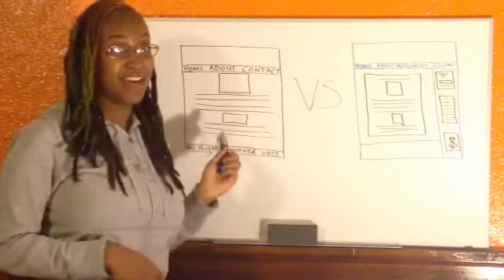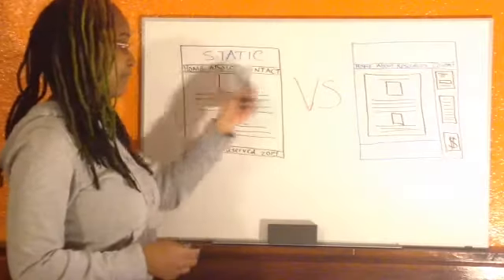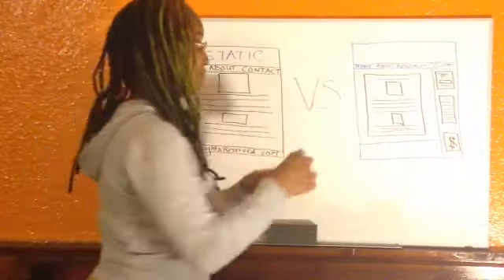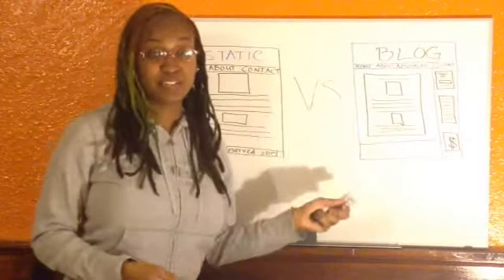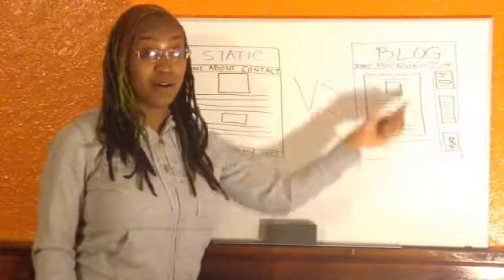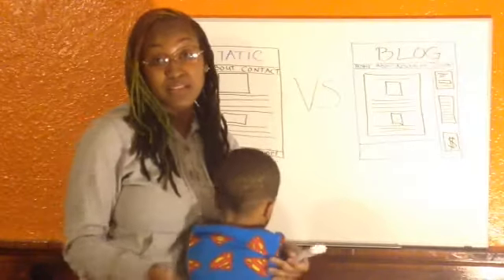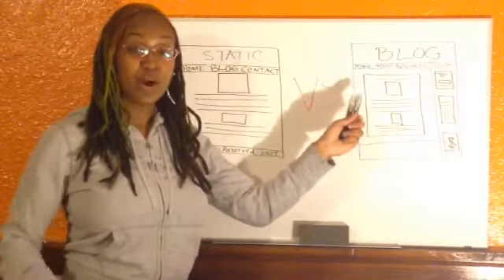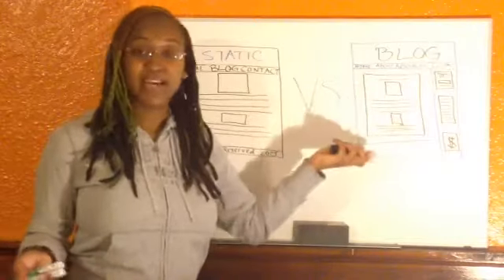Best Websites for Stay At Home Mompreneurs to Actually Make Money in Business, PERIOD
NEW CHANNEL ALERT (for Boss Moms)

Thanks so much for your support over the past couple of years!
Lots has changed in my world, and as a result I have a new focus & new channel.

You won't believe it 'til you see it ;-)

It's 2014 and I notice that a lot of Stay at Home Mompreneurs are still not using the best websites that they can to maximize their success in business.  I was 19 and in college when I got started in business, and I spent many hours and sleepless nights setting up and creating websites for my business.  No one was really visiting my site unless I 'forced' them to lol, because I simply was not using the best websites at the time to maximize my success.  I know how tough it can be for Stay at Home Mompreneurs to get people to want to take a look at our sites, especially if we're in Network Marketing and, heaven forbid, relying solely on our company's 'best' websites to make money.  So, I want to share with you what I've come to learn are the best websites for anyone in business, particularly Stay at Home Mompreneurs.

Static Websites
Static or traditional websites are not the best websites for Stay at Home Mompreneurs for reasons laid out in the video.  The biggest reason is that they are static.  They don't move!  They're not providing fresh content for search engines on a regular basis, and because of this have poor rankings on search engines.  You would have to invest quite a bit of money in order to get these types of websites ranked high on most search engines.

Blogging Sites
Believe it or not blogs are hands down the best websites for Stay at Home Mompreneurs, or anyone in business.  When updated regularly they provide a way for you to share fresh, up-to-date content to not only your audience, but to search engines as well.